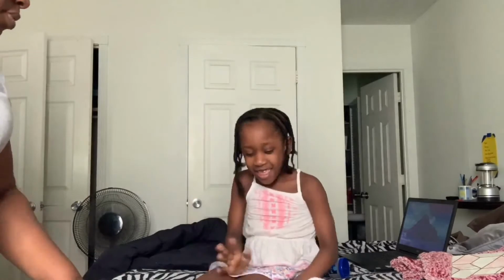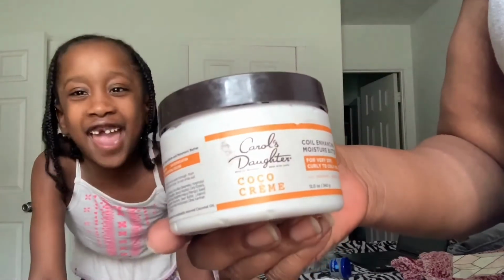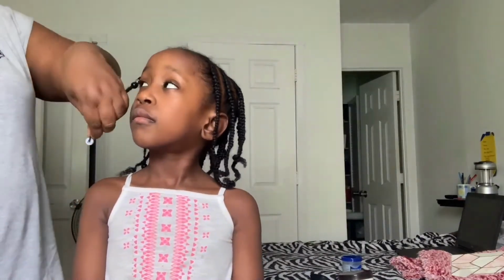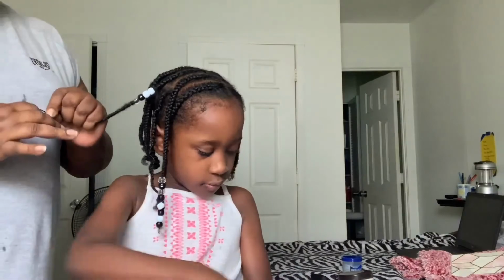Hair Chronicles: by Keri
A day in the life of Keri getting her hair braided.